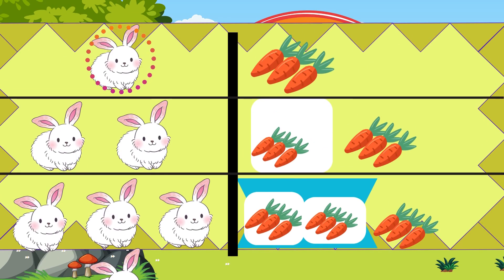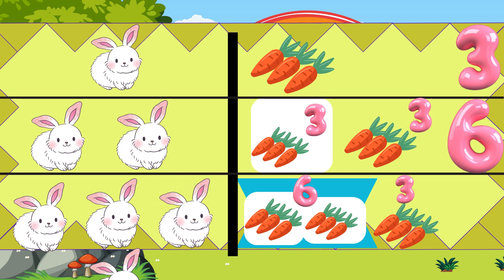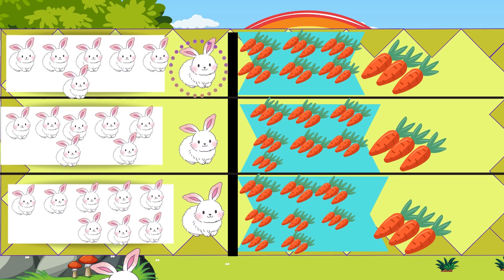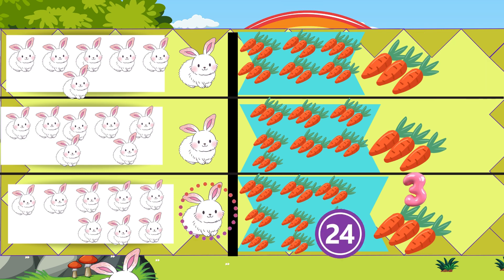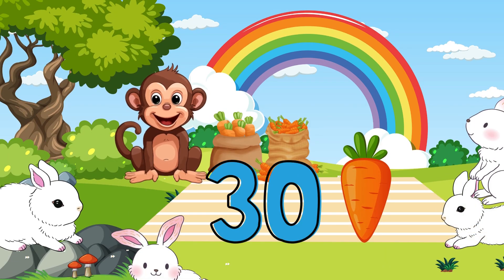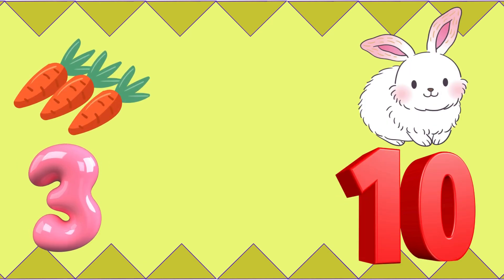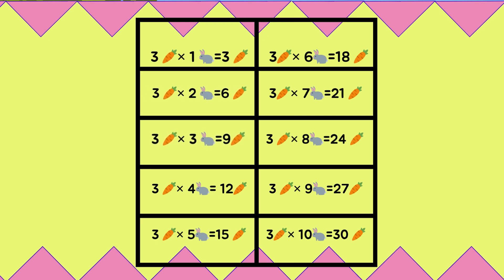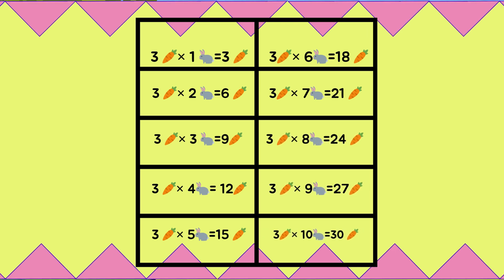HOW TO Multiply?| Step By Step Teaching| LEARN MULTIPLICATION| KIDS FUN MATHS VIDEO!!| WATCH NOW!!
Cheeku monkey, who lives in rainbow forest, is a carrot seller. He sells carrots to the forest rabbits. One day he sold three carrots each, to ten rabbits. Can you help him find the total number of carrots he sold??

This video teaches you to multiply by 3 through a fun story of a rabbit and monkey. This would instantly interest kids. The link is below;